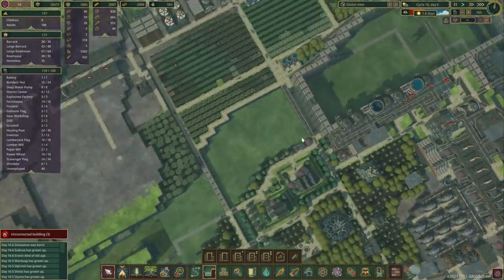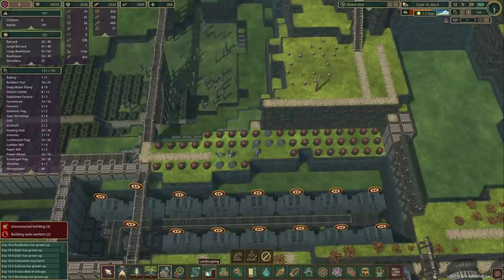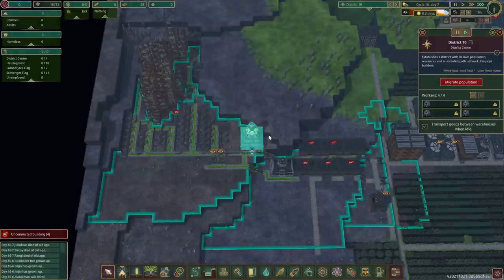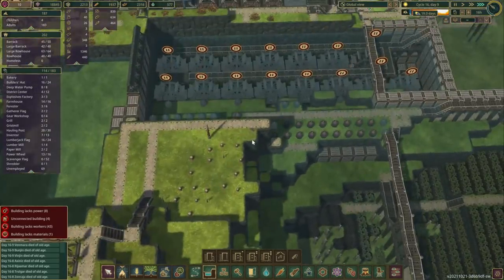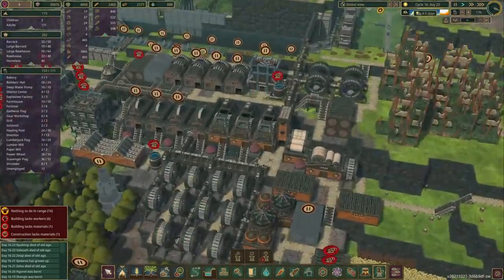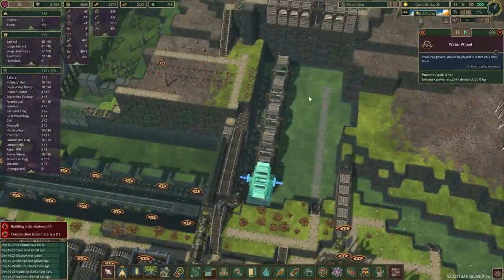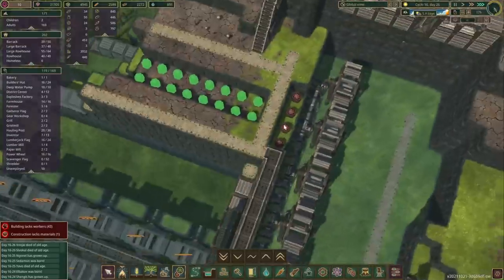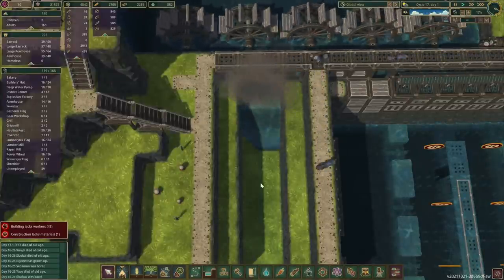TIMBERBORN | Power network Extension part2 - HARD MODE | E19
Timberborn Hard mode - Ironteeth beavers continue the construction project for the new waterwheel power plant.